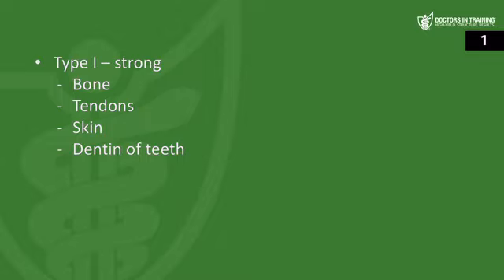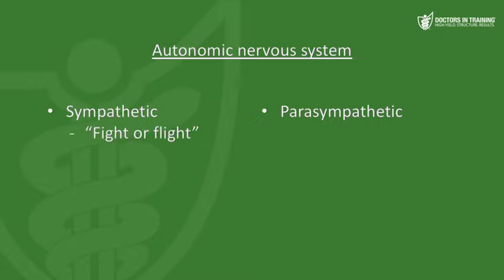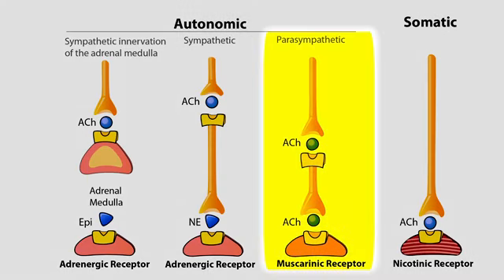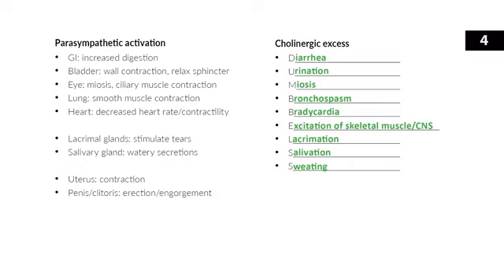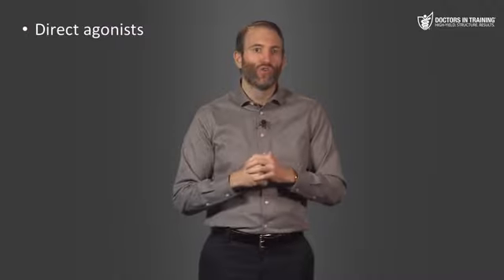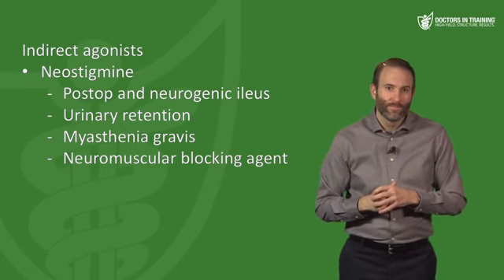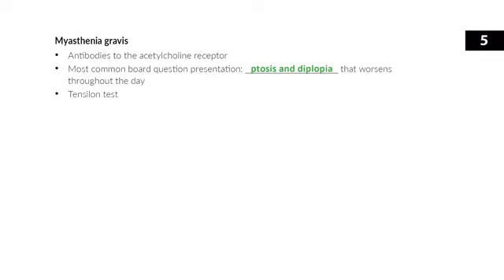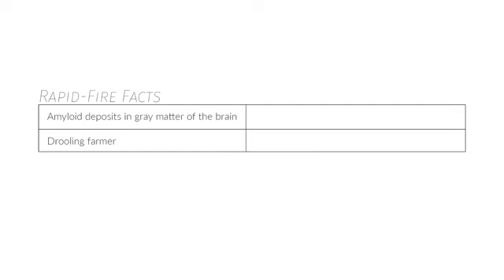DIT 2019 Step 1 review course - Pharm Basics 1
Dr Chris Lewis teaches about parasympathetic activation.